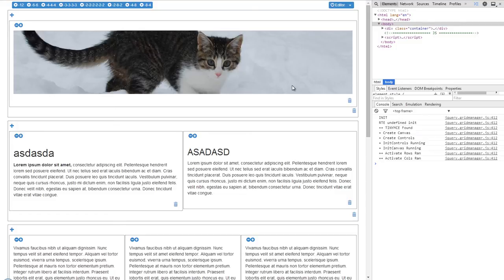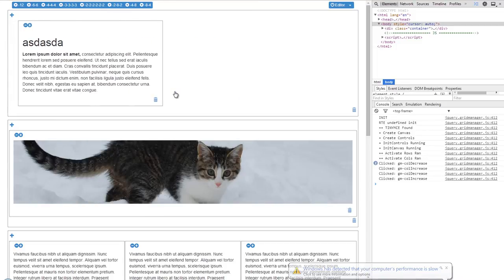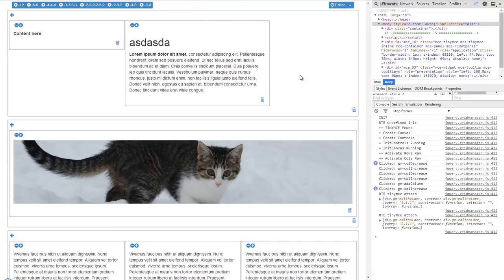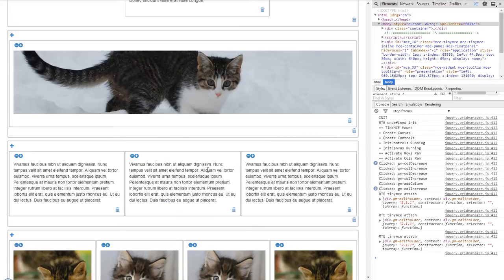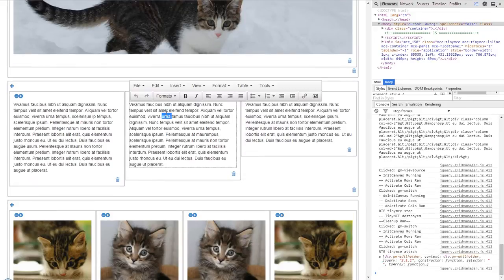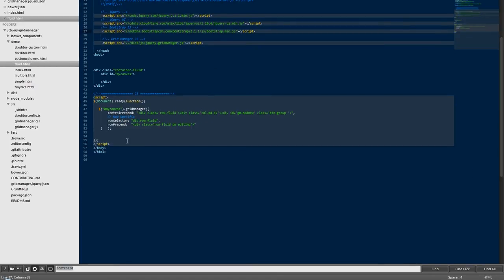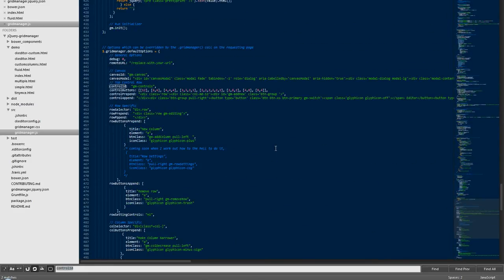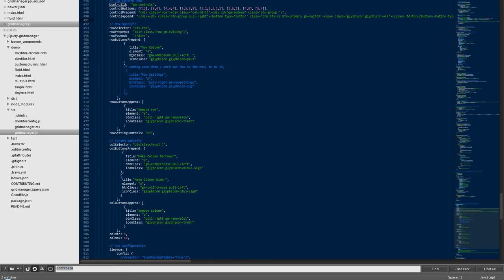jQuery Gridmanager.js 0.2.1